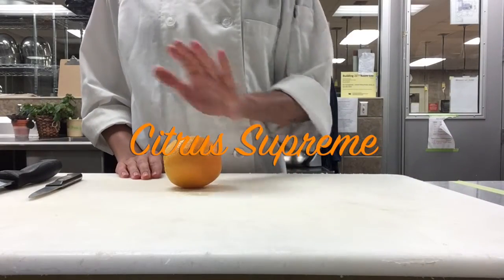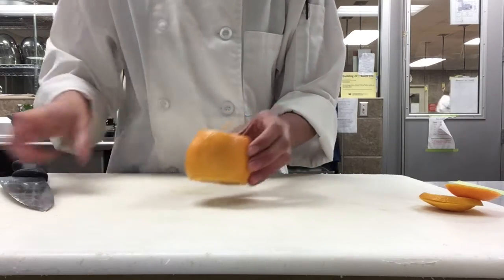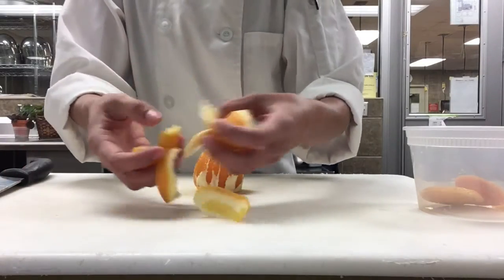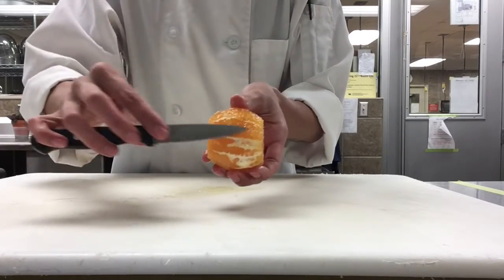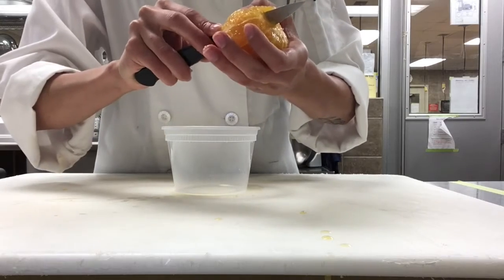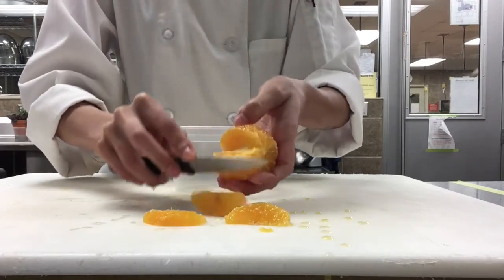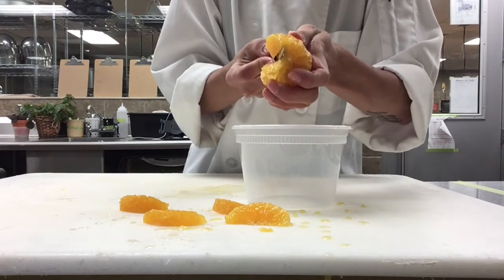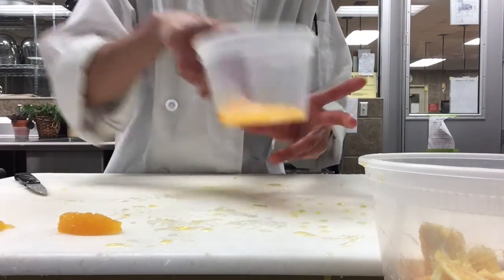Citrus Supremes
Make sure to use a sharp knife to get the best results.